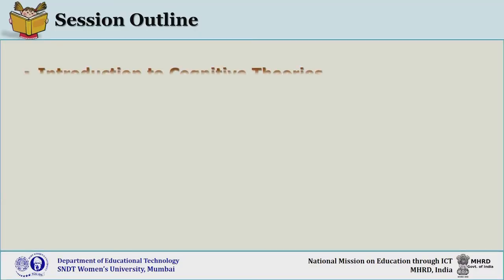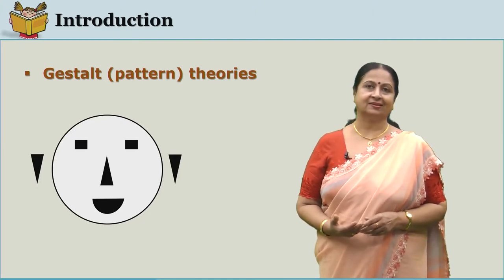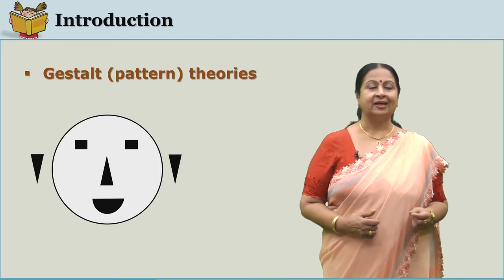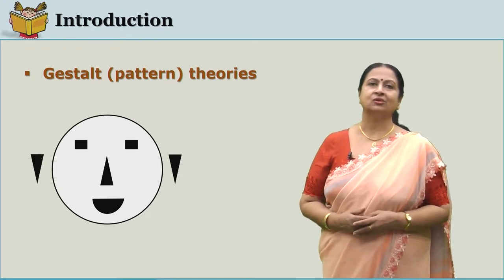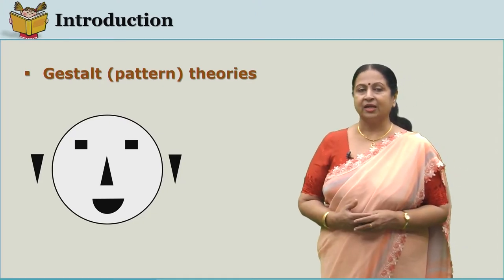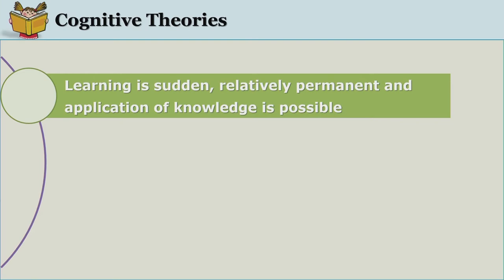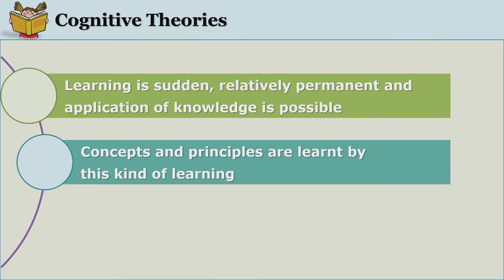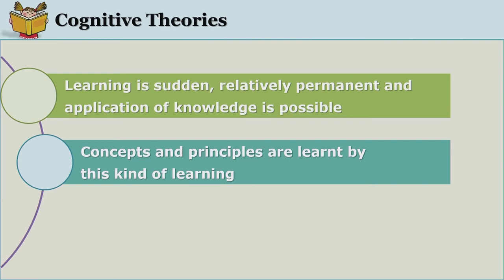Theories of Learning Cognitive by Dr. Vasundhara Padmanabhan